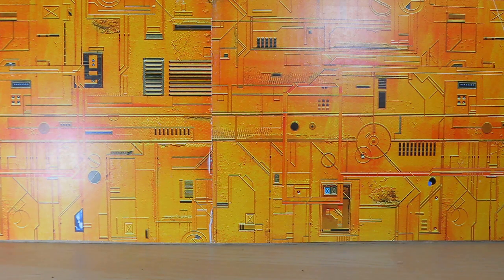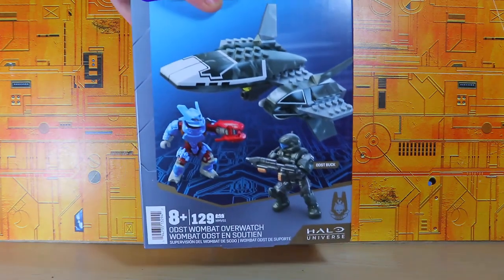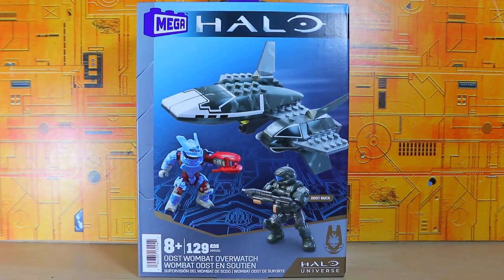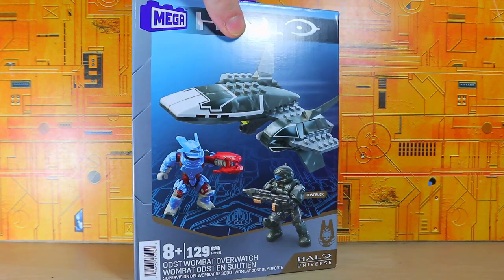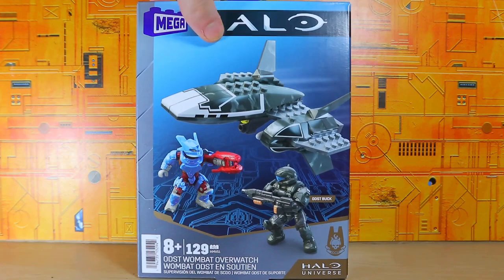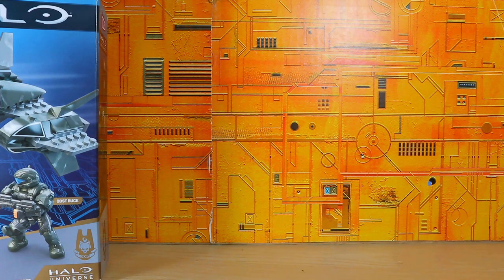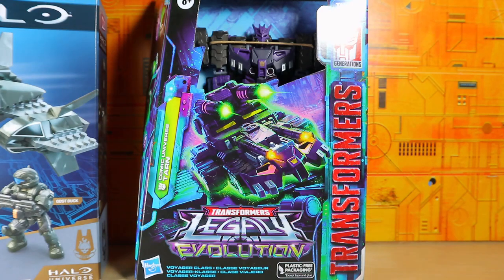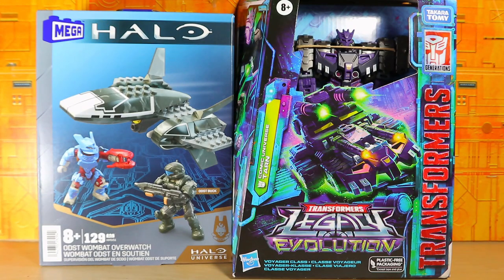TOY HAUL | Transformers Generations Legacy Evolution & Mega HALO (March 3rd 2023)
In this haul, I got some sets from Mega HALO and Transformers Generations Legacy Evolution